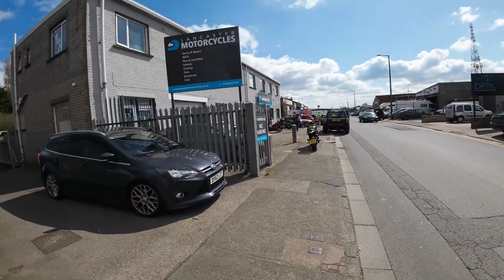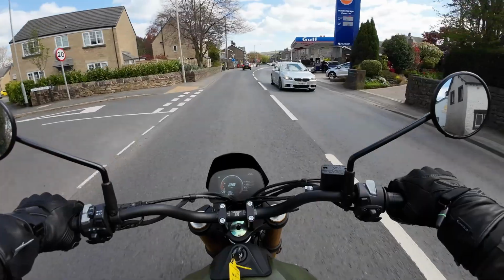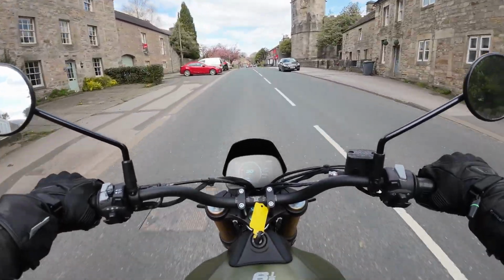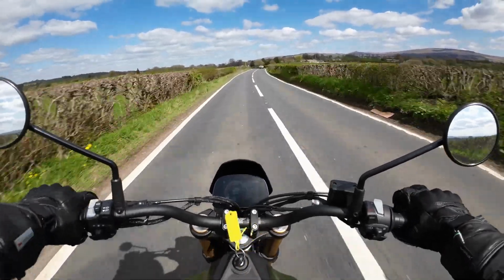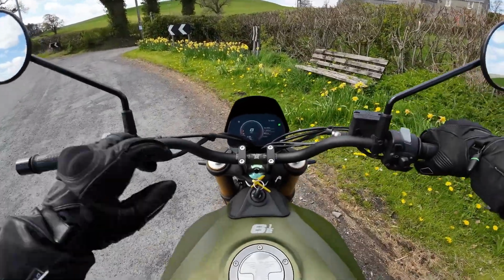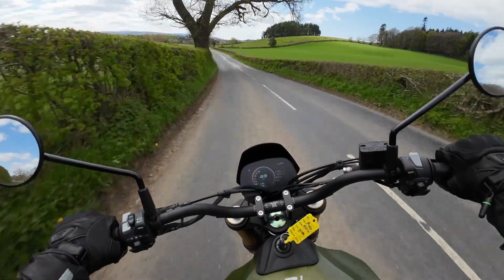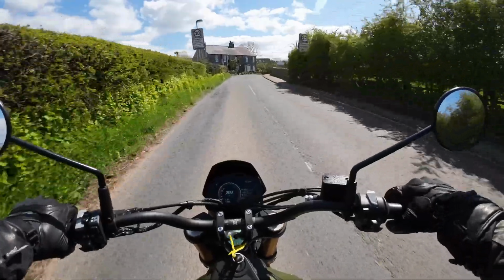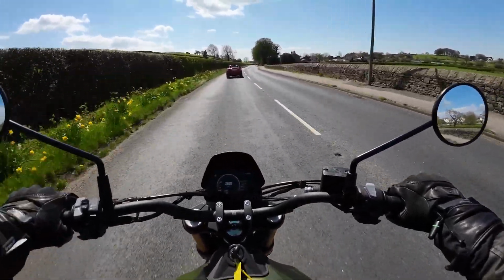Moto Morini Seiemmezzo SCR | Long Ride Review | Pls Read Description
Well this is something different for me. The Moto Morini 6.5 Scrambler type motorcycle. This isn't the bike which I originally went to ride, so I hadn't done any homework before riding it. I have tried to rectify any errors within the video, but apologies if I missed anything out.
Handling was fantastic, so easy to flick through the twisties, despite it’s relatively heavy weight, and with the suspension set up properly, it would be even better, with no jarring. Brembo brakes were superb. Enough get up and go to make the Morini a fun bike to ride.
I didn't quite know what to expect, but it did surprise me. Chinese manufactured bikes have come a long way. This Morini, has adjustable suspension, fantastic Brembo brakes, and excellent fit and finish all round.

For a fact based review, see this from “motors for the masses”.

Recorded on a DJI Osmo Action 3